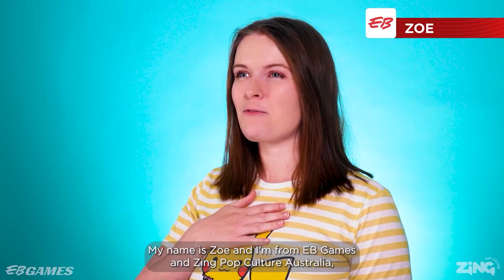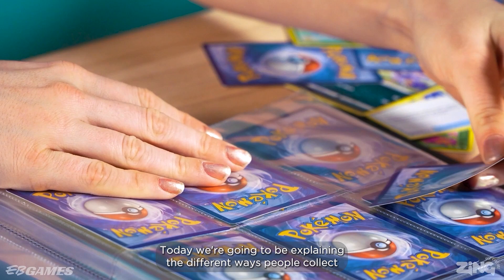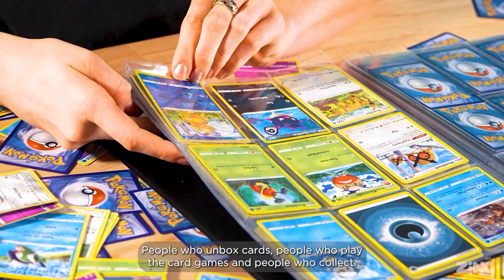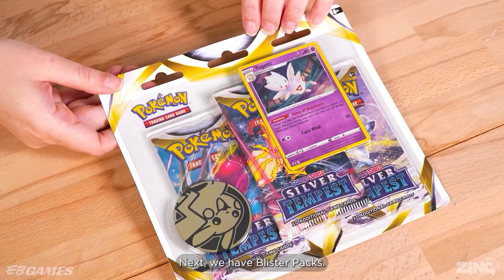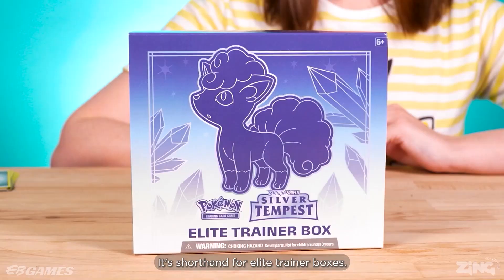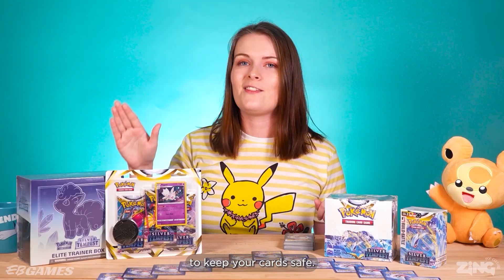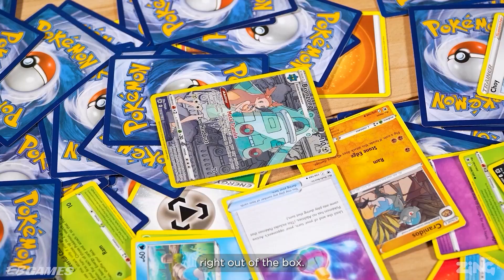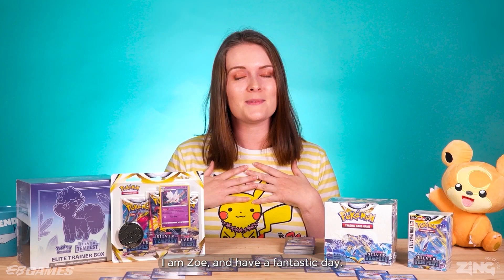How to Collect Pokemon Cards! at EB Games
Ever wanted to get into the Pokemon Trading Card Game and not sure where to start? Well Zoe's here to explain everything you need to know on how to collect Pokemon Cards!

Connect with EB Games Australia!